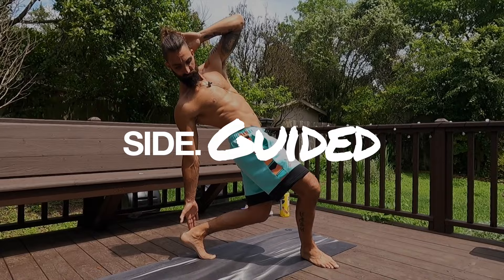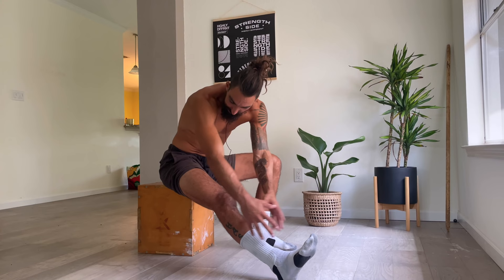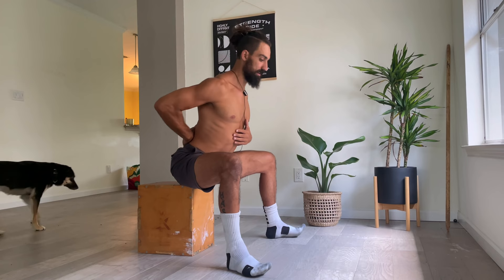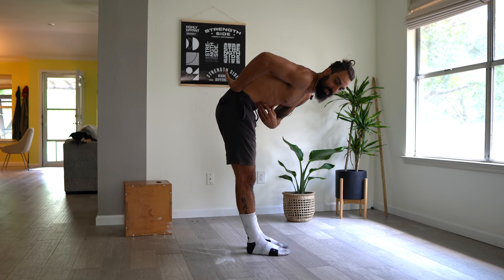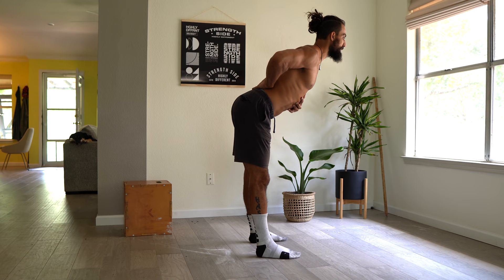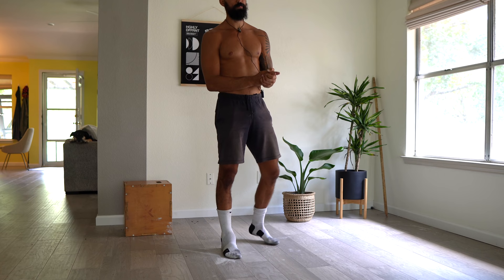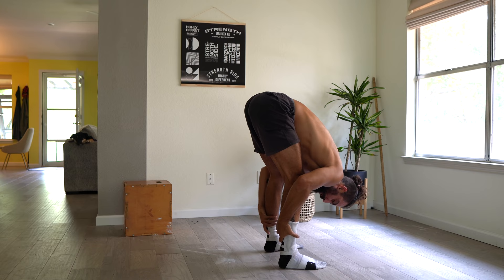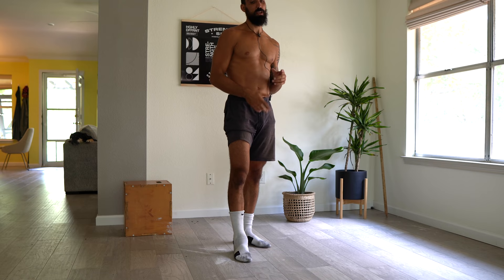The REAL WAY to UNLOCK YOUR HAMSTRINGS Follow Along Stretch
Free your Hamstrings